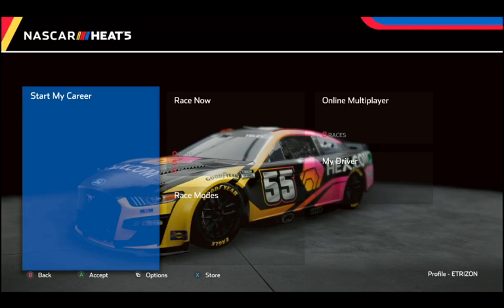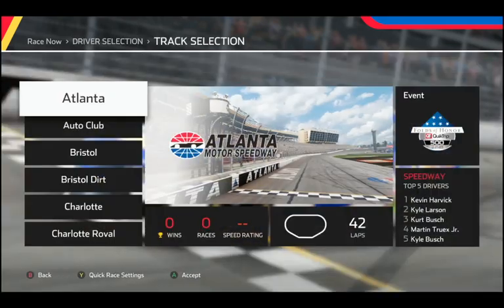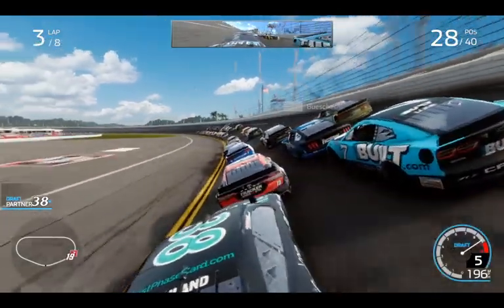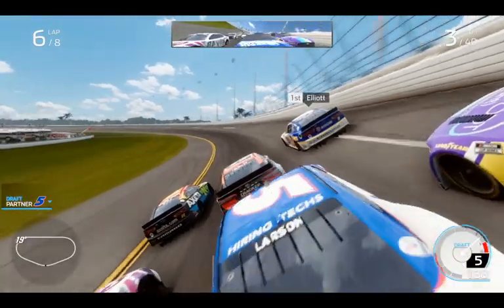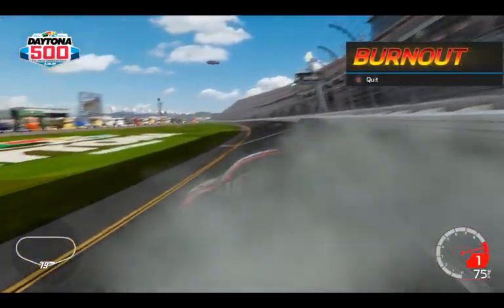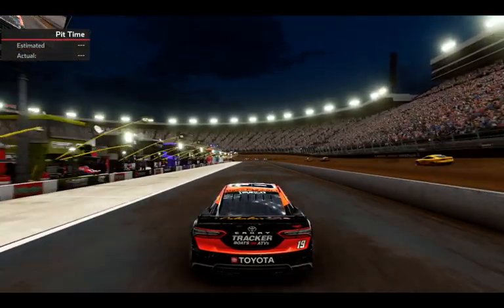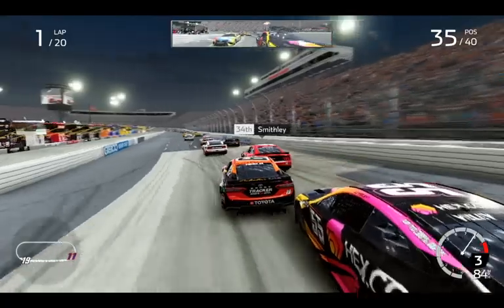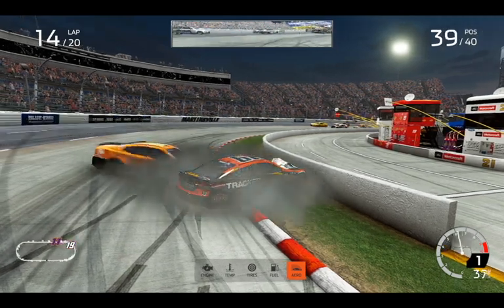THE NASCAR HEAT 5 OFFICIAL NEXT GEN UPDATE IS HERE! NEW PIT STOPS, BRISTOL DIRT AND MUCH MORE